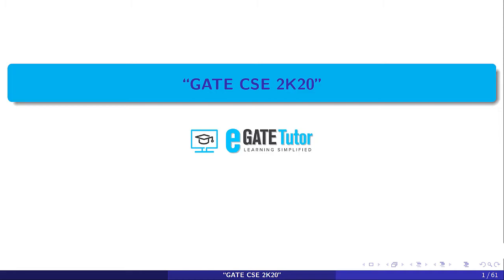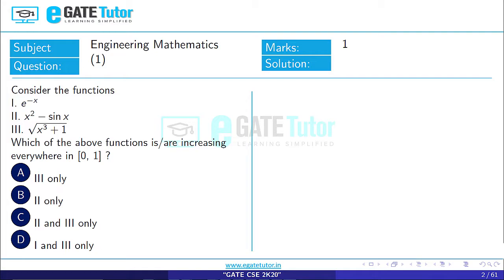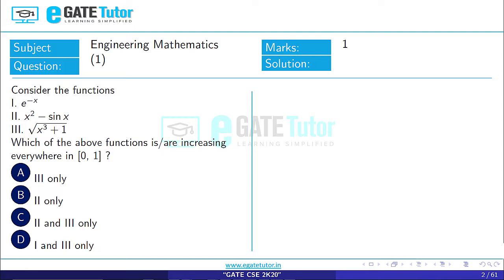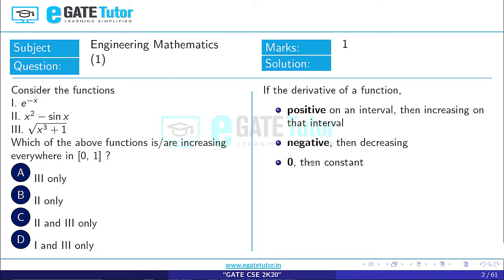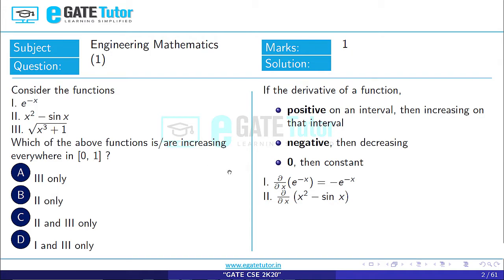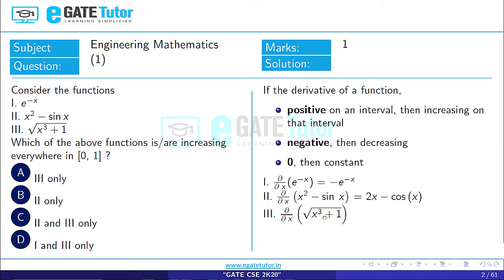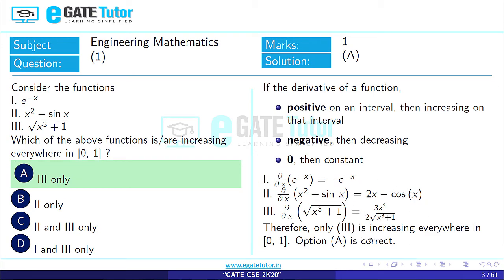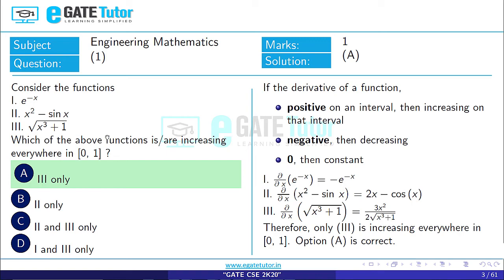GATE CS 2020 | Q1. Consider the functions I. e^{-x} II. x^{2} - sin x ...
Q1. Consider the functions
I. e^{-x}
II. x^{2} - sin x
III. sqrt{x^3+1}
Which of the above functions is/are increasing everywhere in [0, 1] ?
A)  Ⅲ only
B) Ⅱ only
C) Ⅱ and Ⅲ only
D) Ⅰ and Ⅲ only